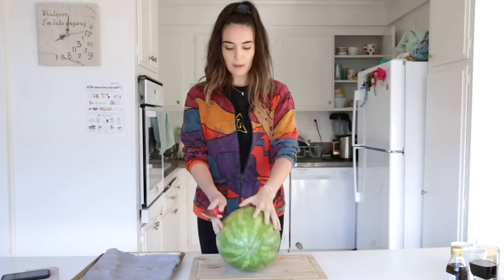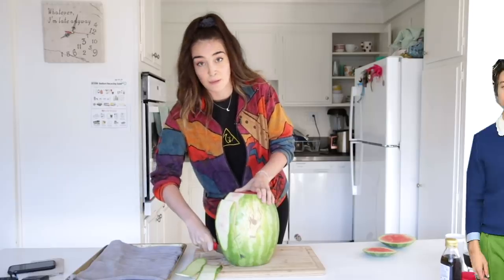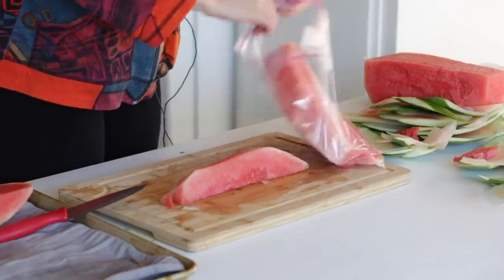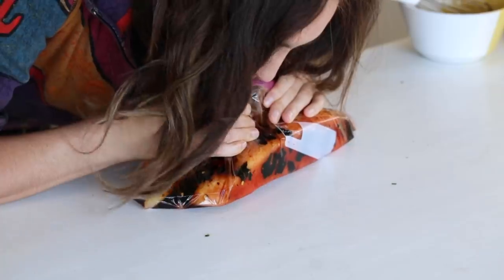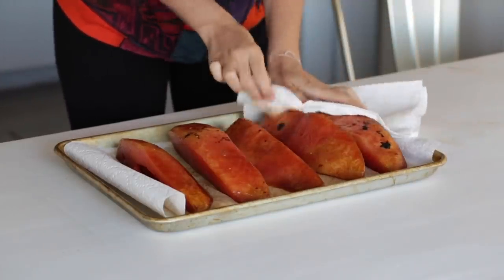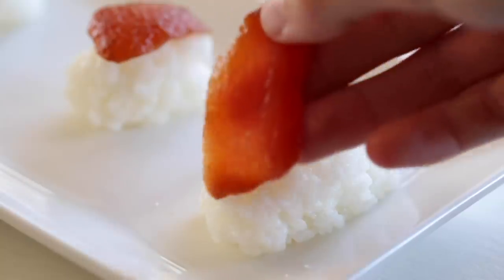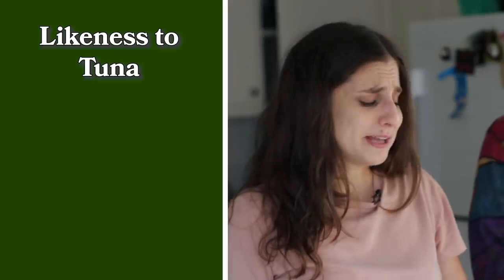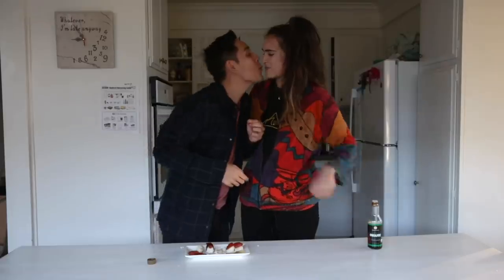I Tried to Make Vegan Tuna from Watermelon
“Wouldn’t it be great if any time you ate watermelon, Harry Styles would just appear in the kitchen?”

MUSIC

STILLS
Illustration of juicy watermelon slice
South_agency/Getty Images
Celebrities Visit SiriusXM - March 2, 2020
Dia Dipasupil/Getty Images
Dia Dipasupil/Getty Images
Googly Eyes Looking Up on Colored Background
mikroman6/Getty Images
Sushi Party
InnaBodrova/Getty Images